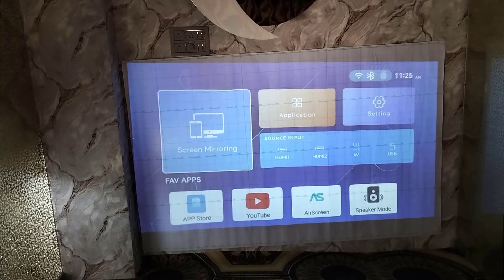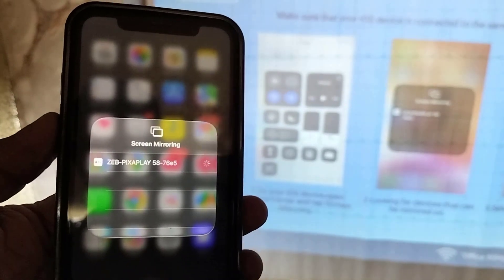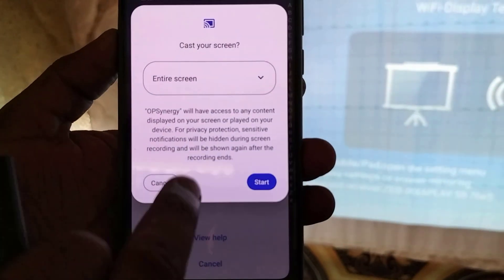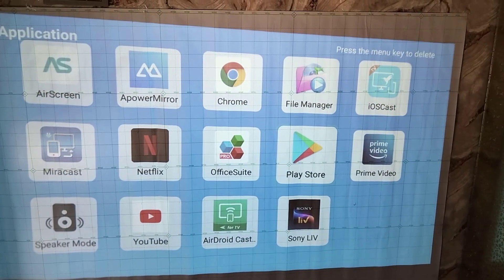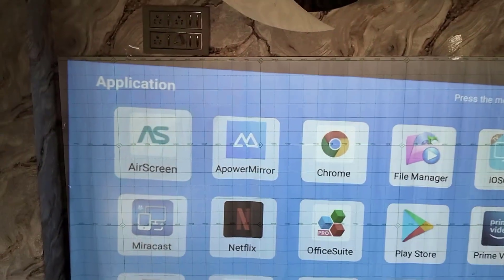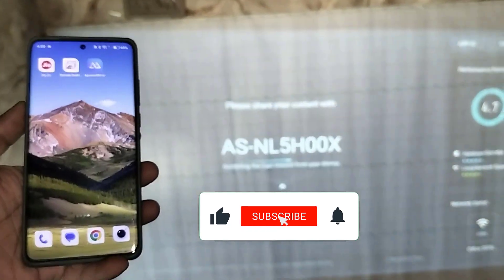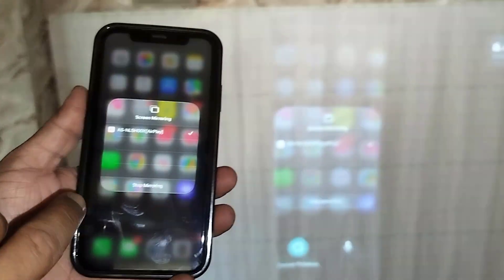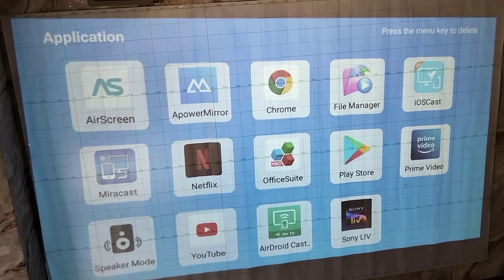Fix All Problem of Android Phone & iPhone Not Mirroring on Projector Screen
Struggling with screen mirroring issues? This video covers Fix All Problem of Android Phone & iPhone Not Mirroring on Projector Screen, with step-by-step solutions to connect wirelessly. Learn how to mirror iPhone to projector without cable, fix Android phone not mirroring on projector screen, and troubleshoot all common casting errors. Whether you’re using Wi-Fi, AirPlay, or Miracast, this guide helps you enjoy smooth screen mirroring on any projector. Watch till the end for the best fixes that work instantly.